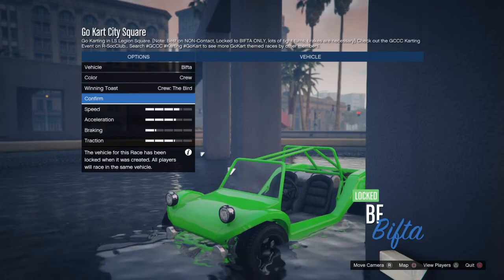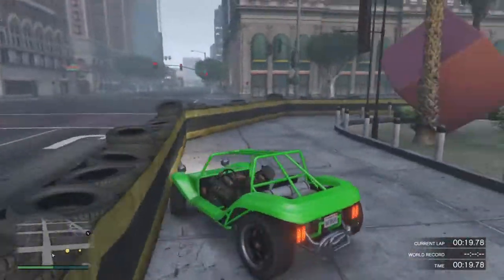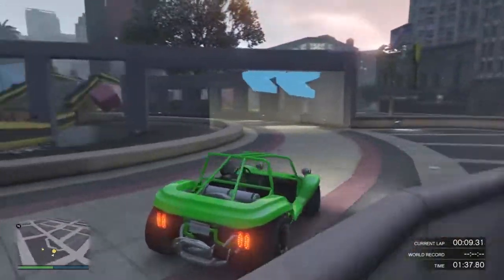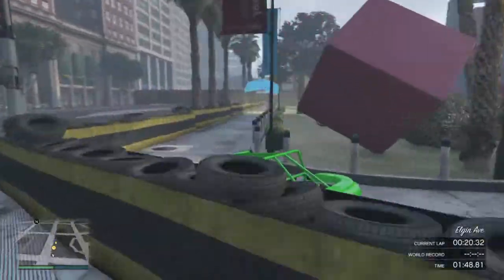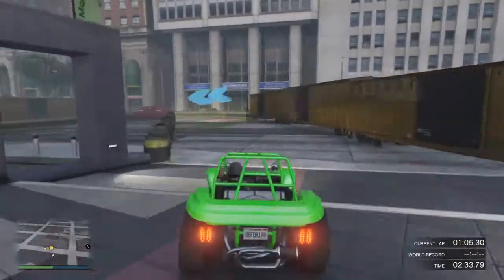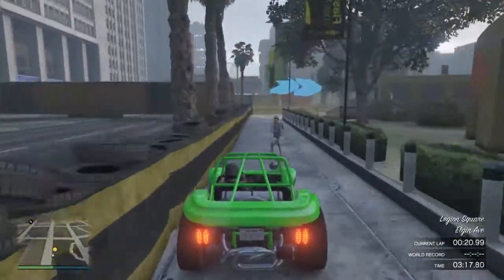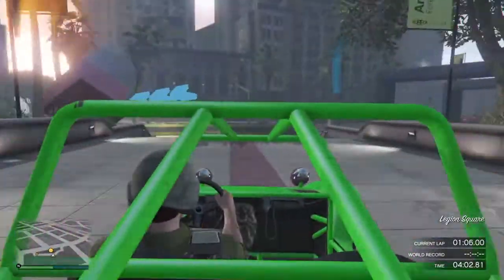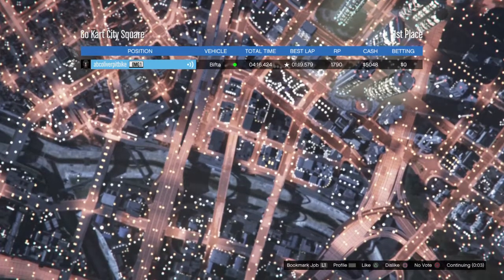Grand Theft Auto V GO CARTING TRACK